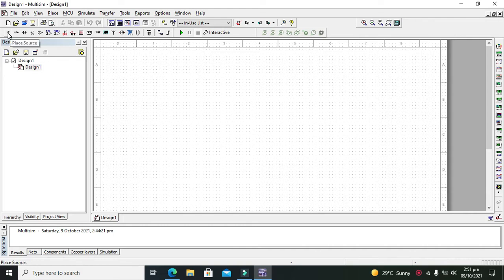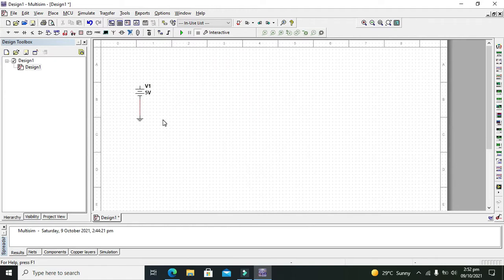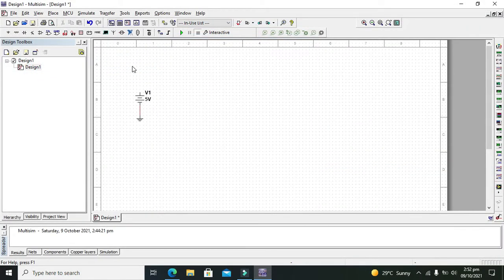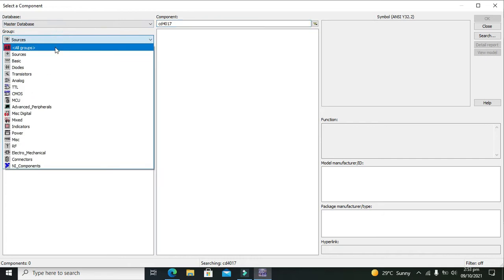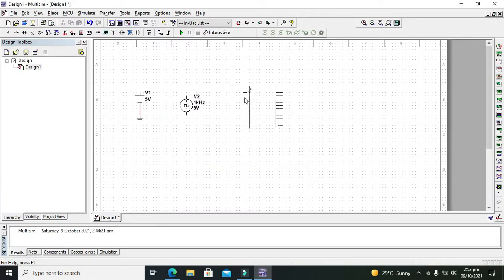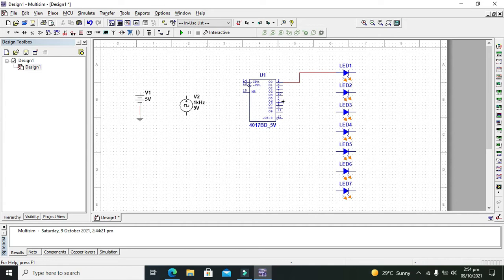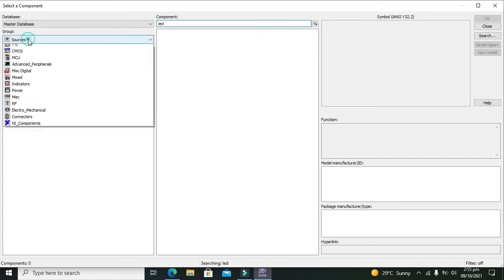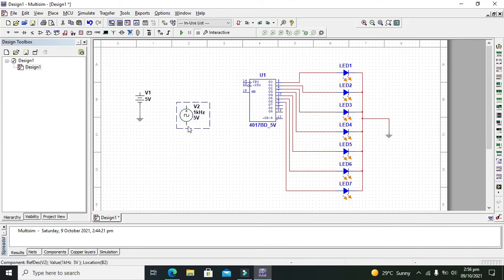Simulation of led chaser using 4017 circuit in multisim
1. running led circuit with 4017 in multisim.
2. led chaser circuit with 4017 in multisim.
3. simulation of led counter circuit using 4017 in multisim.